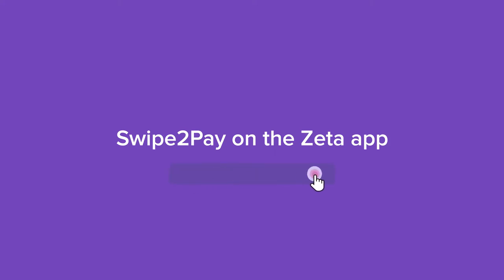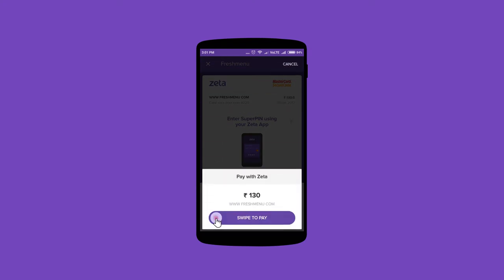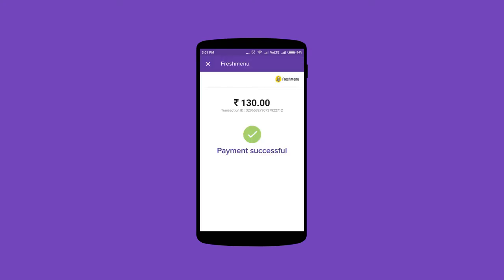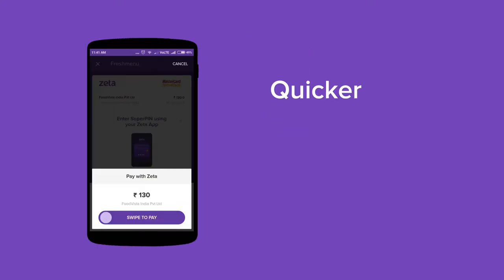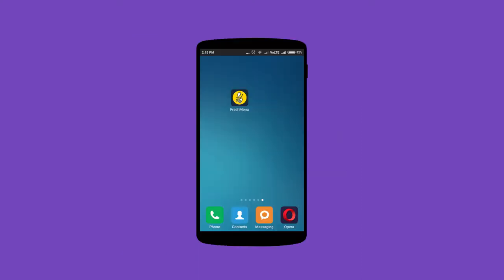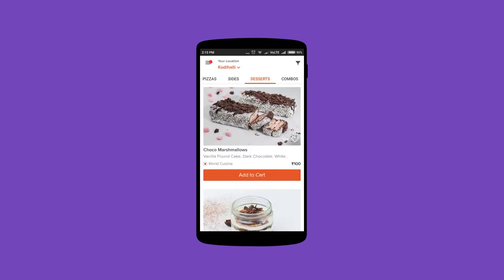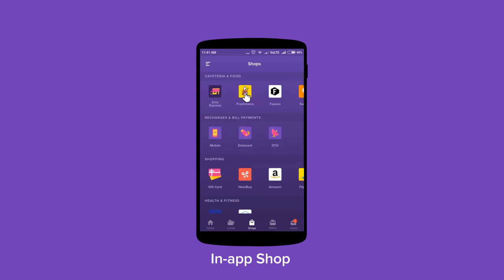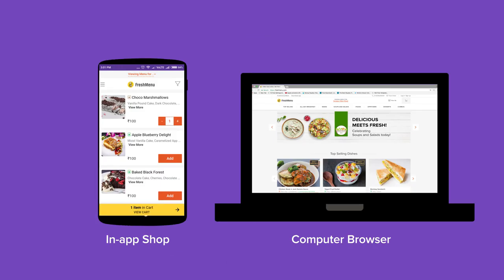Swipe2Pay on the Zeta app is safer than OTP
Watch how Zeta's security feature, Swipe2Pay, enables quick and safe payments on the Zeta app and the web. Whether you are using employee e-meal vouchers or making purchases online Swipe2Pay is convenient and useful.